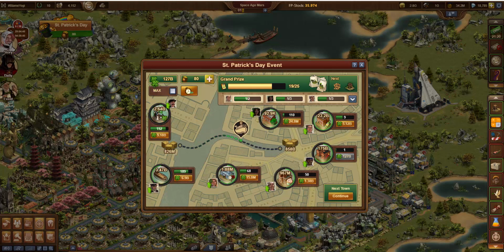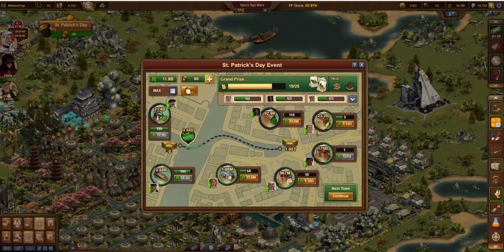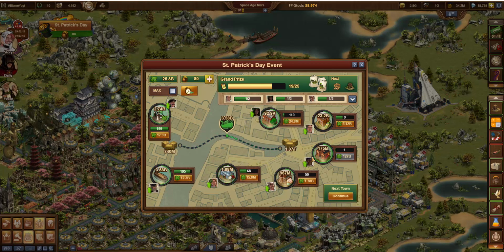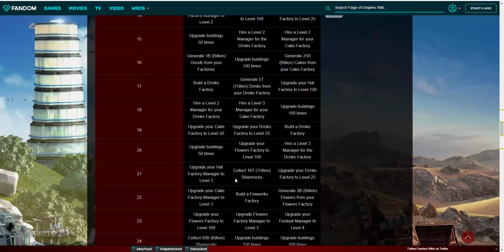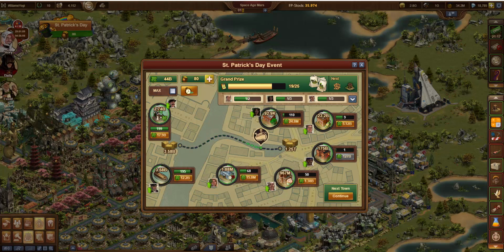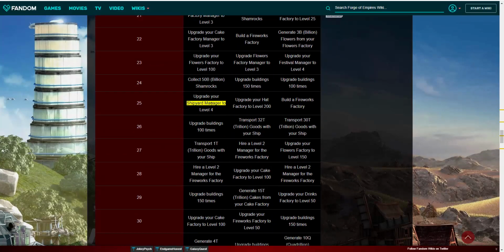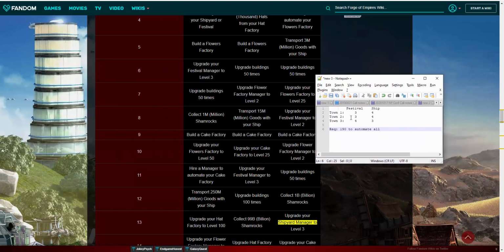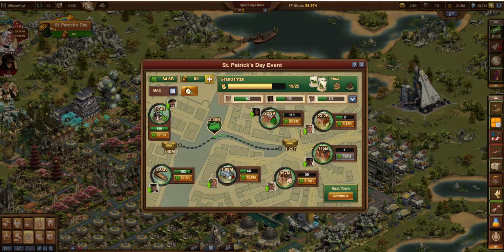How to get through the St. Patrick's Day 2020 Event in Forge of Empires (Part 1)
** IMPORTANT -- See video part 2 for tips completing tasks efficiently, spending Pots of Gold, and when to advance to the next town
The St. Patrick's Day 2020 event is really confusing.  This video explains how the event works and how to maximize your pots of gold, so you get the most prizes from the event and waste the least amount of time.

I highly recommend rushing the questline before getting too caught up managing your town.  You can't complete the town without more pots of gold, and if you upgrade your factories too much while waiting to complete city manager tasks, you can dig a pretty deep hole for finishing the last 3-4 tasks.

Also, at the start of each town, upgrade your Festival and Ship as follows:
Town 1: Festival 3, Ship 4
Town 2: Festival 3, Ship 4
Town 3, Festival 4, Ship 3
Only hire managers to start with.  Factory managers should only be upgraded if required to complete quests for the town.  Only upgrade factors as needed to complete quests, ideally in the internals where you get multipliers (i.e. 25, 50, 100, 200 etc).  Save other upgrades for "upgrade building" quests.  My second video covers this in more detail.

Pacing should be 4-5 days per town. The last 2-3 quests take forever.

If you follow these basic spending patterns, you'll max out :)

Finally, hit me up on US-Korch .. username: ipenguinpat

Cheers

Final result: I was able to fully complete 4 towns and open all six chests for each of them.  I started into my 5th down and complete enough tasks to one more final CFSK giving me exactly 10/10 items.  On town 4 (task list 1) I did skip upgrading the ship to level 4 and only went to 3.  I had at least 100 extra PoG and completed about 4-5 more tasks than necessary.

I didn't love this event, but it'll be good to keep this experience in mind for future events.